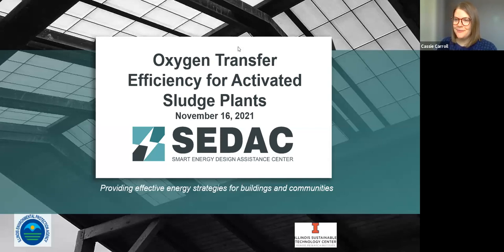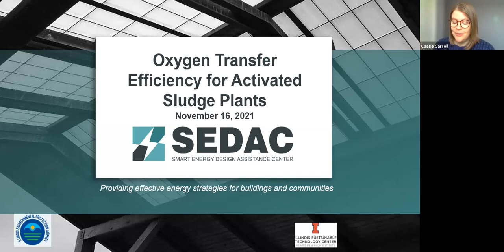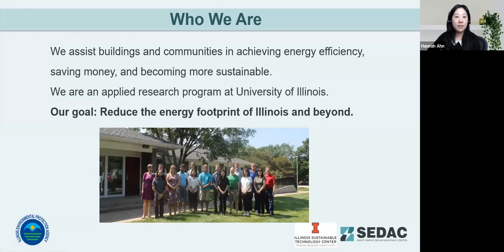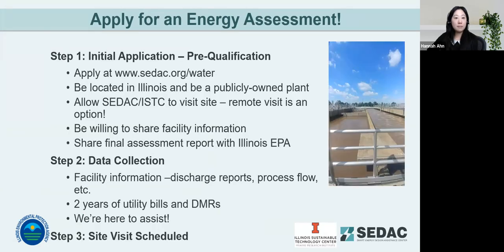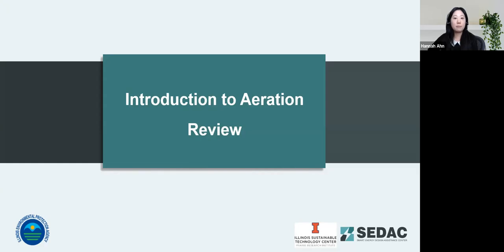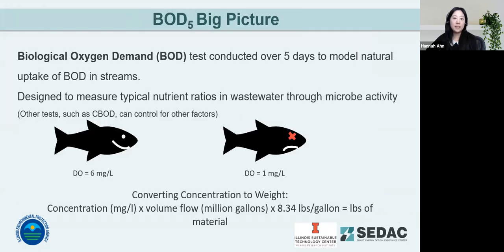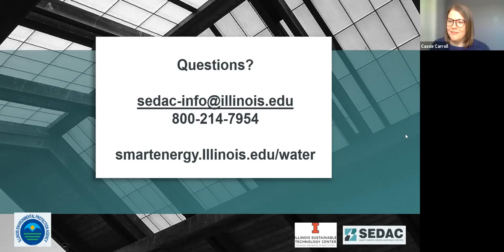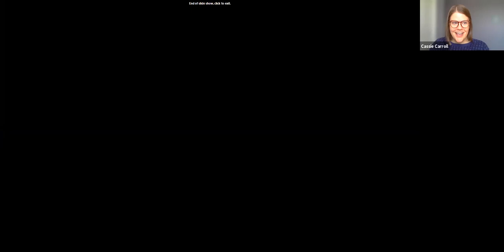Oxygen Transfer Efficiency: Diffusers and Aerators for Activated Sludge Plants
This webinar will focus on various aeration technologies and their efficiency at transferring oxygen to the fluid medium. Technologies vary from surface mixers and induced aeration to subsurface diffusers to membrane technologies, each with their own benefits and detractions. The focus will be on selecting aeration equipment to minimize the demand for airflow by optimizing oxygen transfer efficiency of the aerators. We’ll also touch on how the placement and spacing of aeration equipment impacts their oxygen transfer efficiency.